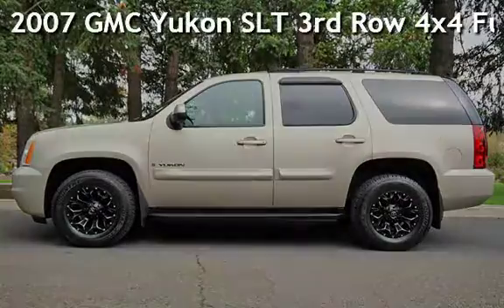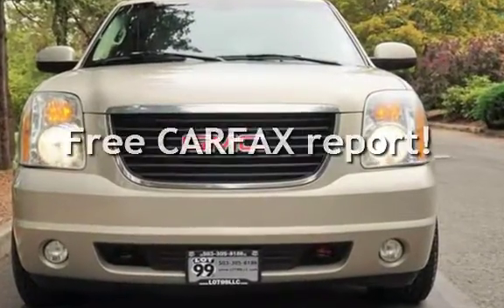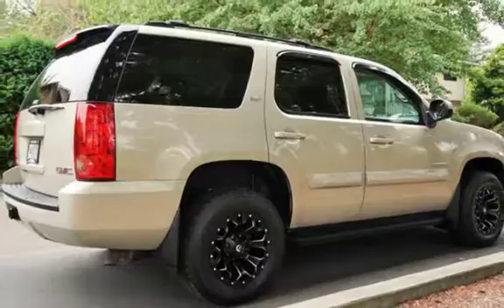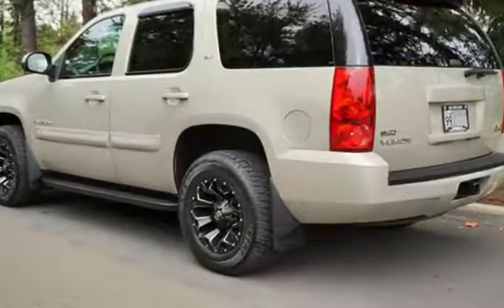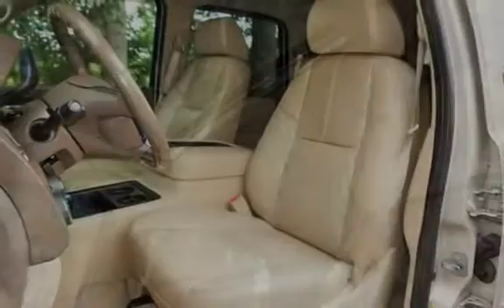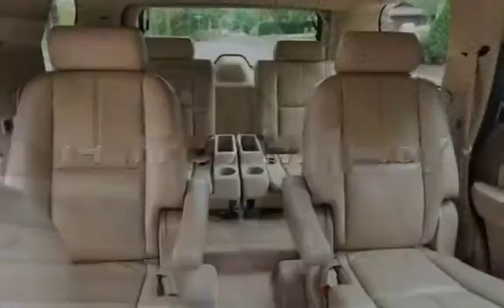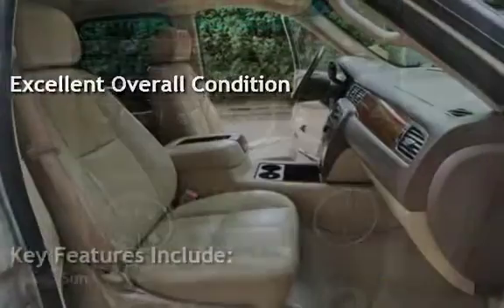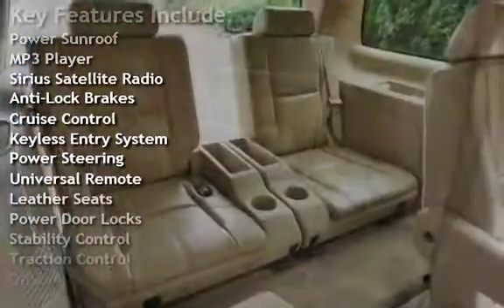2007 GMC Yukon SLT 3rd Row 4x4 Fuel Wheels for sale in Milwaukie, OR